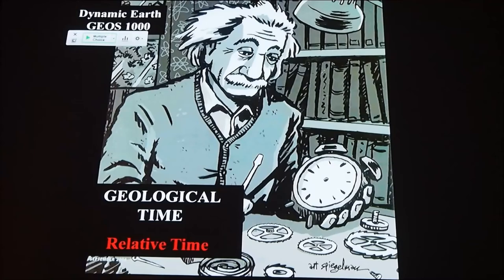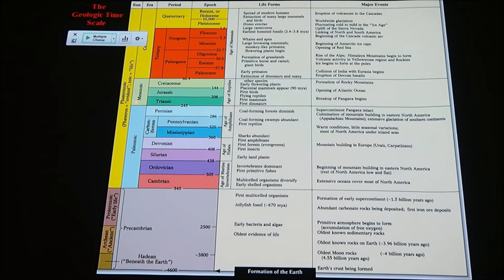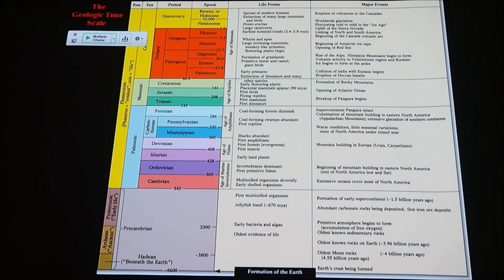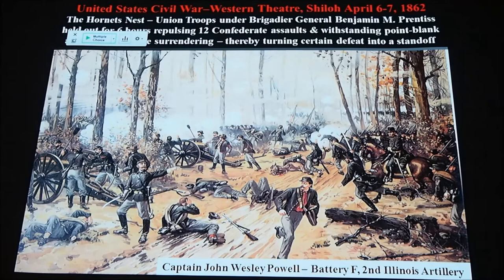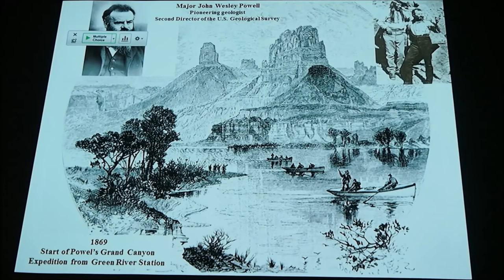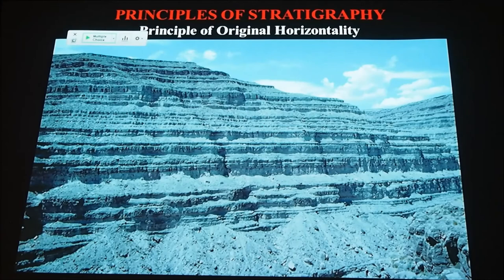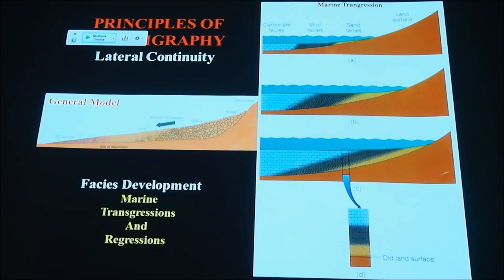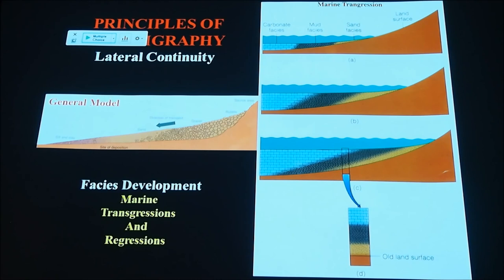GEOS1000 Lecture 2a